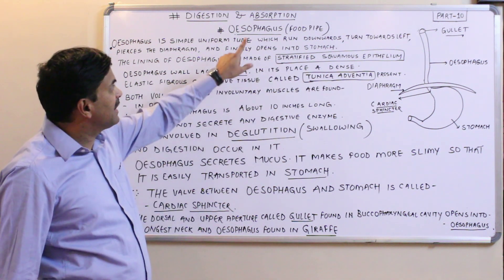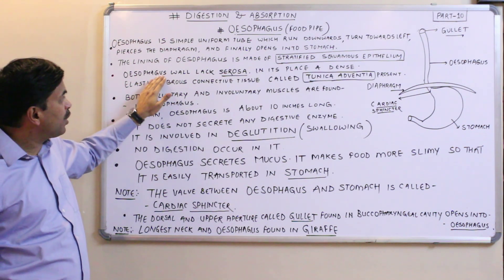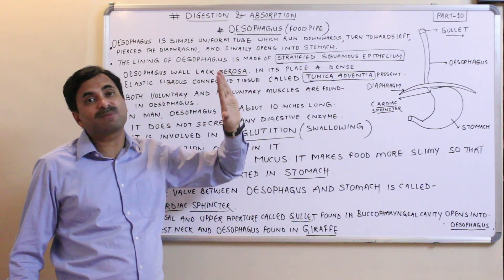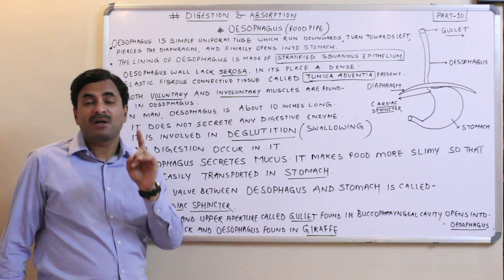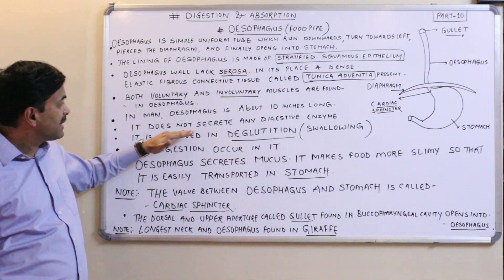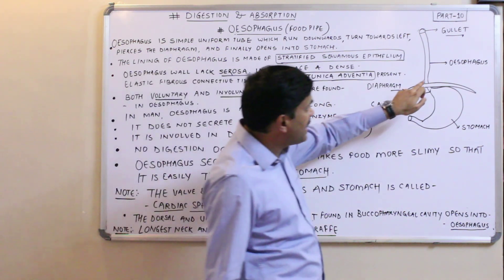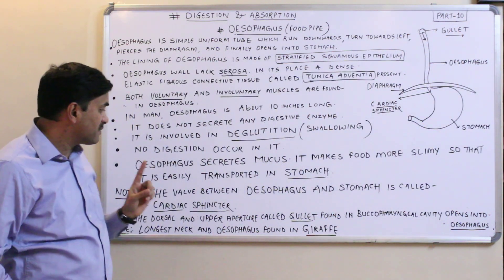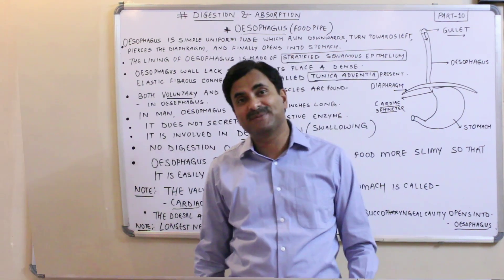Oesophagus (Digestive System) Part-10 | English Medium